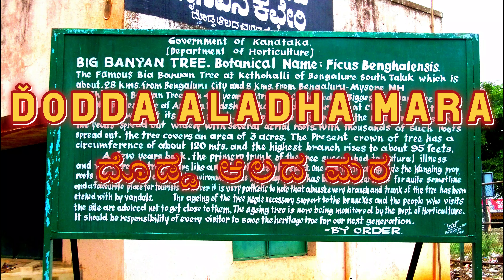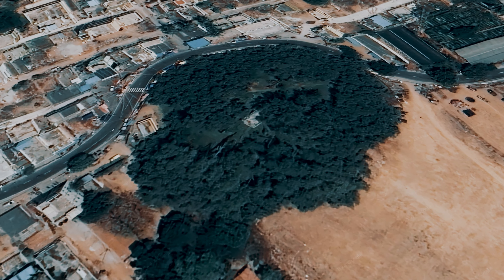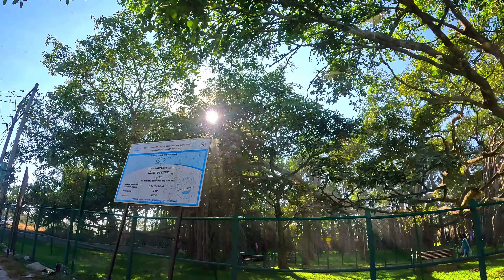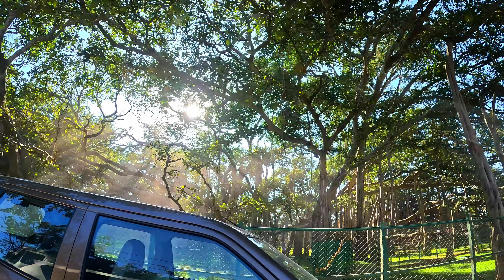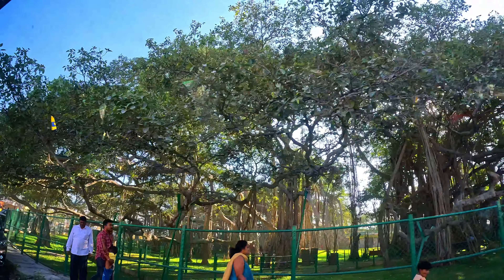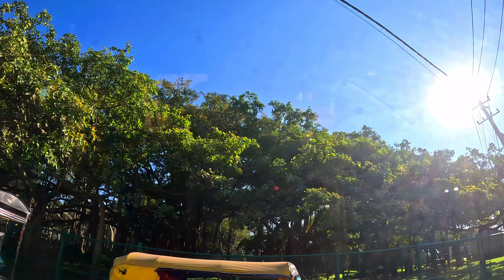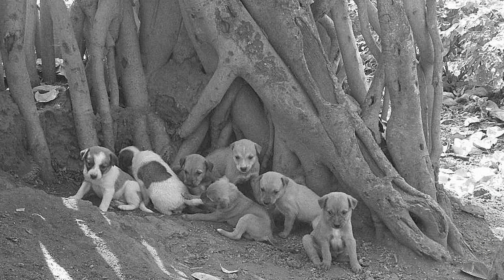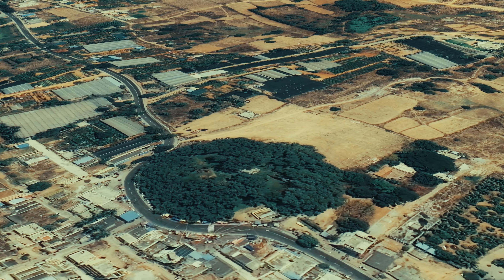🌳 Discovering Dodda Alada Mara in Bengaluru || 400-year-old Banyan tree🌳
Welcome to our virtual tour of Dodda Alada Mara, also known as the Big Banyan Tree, located in Bengaluru, Karnataka, India! 🇮🇳

🌿 About Dodda Alada Mara:
Dodda Alada Mara is one of the largest and oldest banyan trees in the world. Spread across several acres, its massive canopy provides shade to a vast area, creating a serene and enchanting environment.

📜 Historical Significance:
Learn about the historical and cultural importance of Dodda Alada Mara. Discover the legends and stories associated with this ancient tree that has stood the test of time.

🌲 Biodiversity and Ecosystem:
Explore the unique ecosystem that thrives around Dodda Alada Mara. From various bird species to smaller plants, the tree supports a diverse range of life.

🚗 Getting There:
Planning a visit? We provide information on how to reach Dodda Alada Mara, including transportation options, nearby landmarks, and facilities available for visitors.

📸 Virtual Tour Highlights:
Sit back and enjoy a virtual journey through the captivating beauty of Dodda Alada Mara. We've captured the essence of this natural wonder to give you a glimpse of its grandeur.

📍 Location:
Dodda Alada Mara, Tavarekere, Uttarahalli Hobli, Bengaluru, Karnataka 562130
🖇  O U R   S O C I A L  M E D I A   H A N D L E S